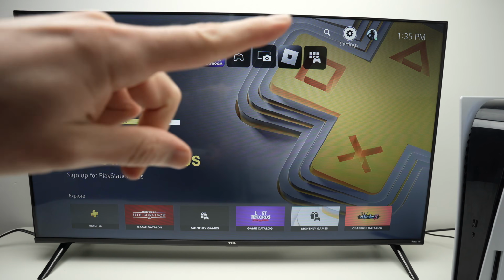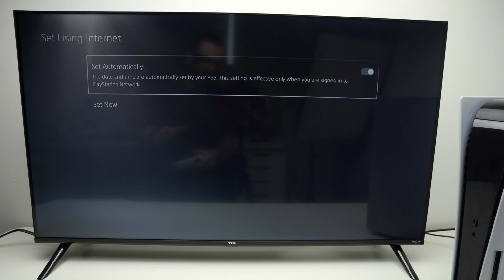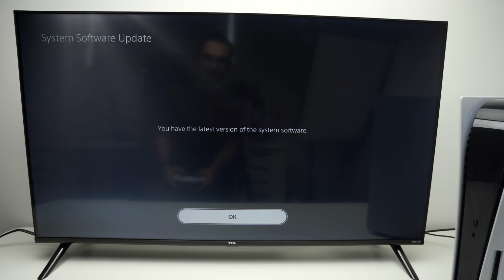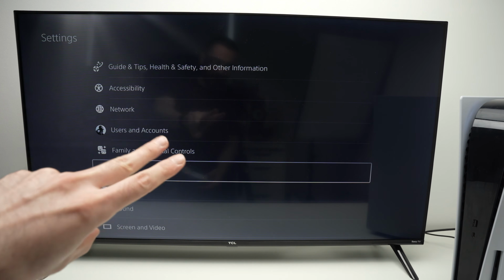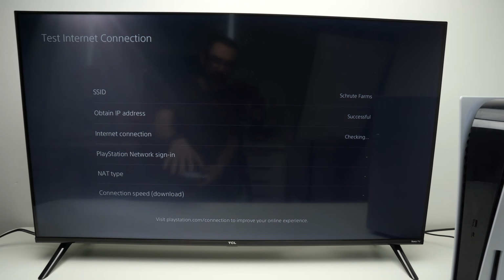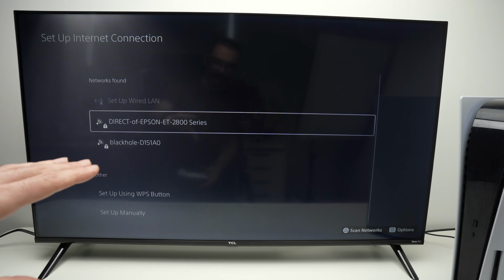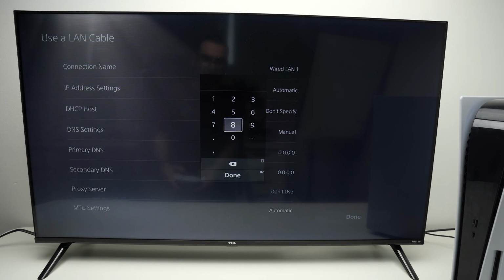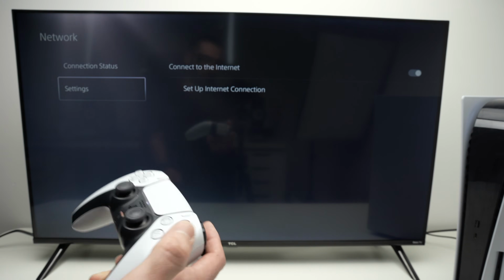PS5 : How to Fix If You Can't Connect To Playstation Network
Here is step by step how to fix your PS5 if you cannot connect to the Playstation Network. 4 different tips.
↓↓Amazon links↓↓
►PlayStation5 console (slim)
►PlayStation DualSense Controller
►Playstation DualSense Charging Station
►USB Charging Cable for PlayStation® 5
►PlayStation Portal Remote Player 5
►PlayStation VR2

Compatible External Drives:
►Seagate Game Drive for PS5 2TB
►Avolusion PRO-T5 Series 4TB
►Avolusion PRO-5X Series 8TB
►BUFFALO External SSD 2TB
►WD_BLACK 5TB P10 Game Drive

Cheap 4K TVs for your PS5

Headsets compatible with your PS5
►Sony INZONE H9 Gaming Headset
►Logitech G Astro A50